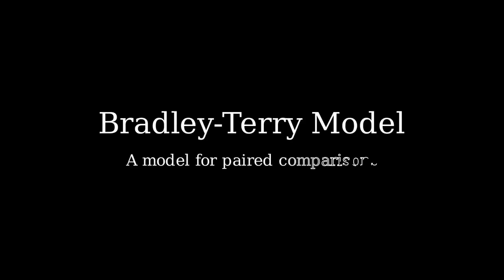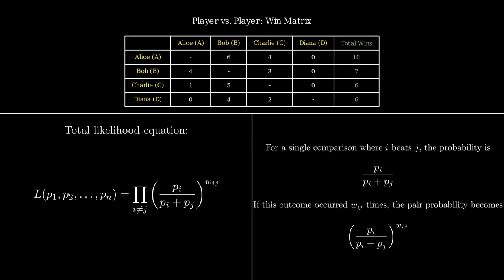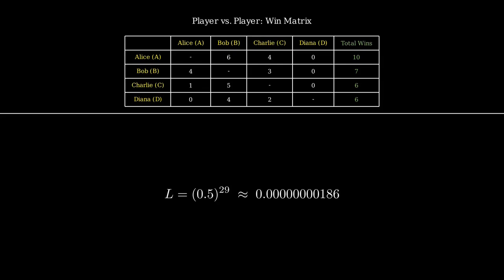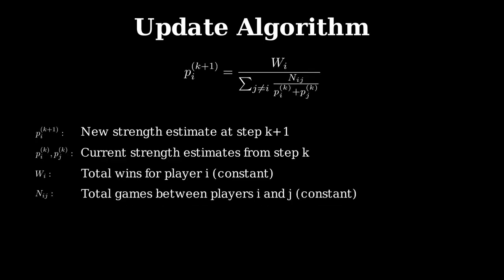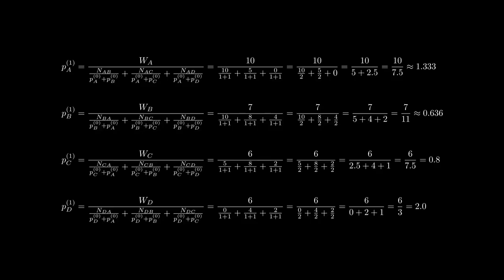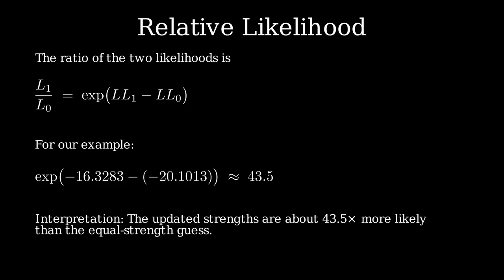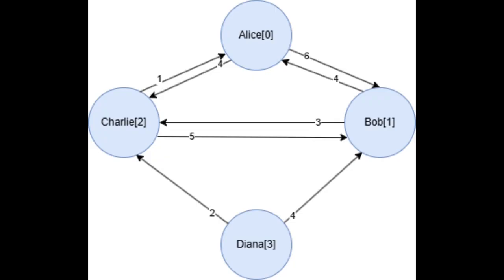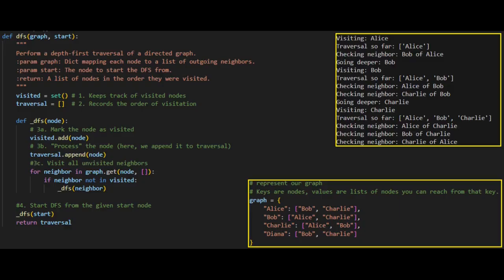The Math and Code of The Bradley-Terry Model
Chapters:
0:00 Introduction
1:25 Total likelihood Equation
5:05 The Log-likelihood Function
6:04 The Update Algorithm
10:32 Relative Likelihood
12:36 Necessary Criteria
13:54 Depth-First Search Algorithm
14:22 The Code